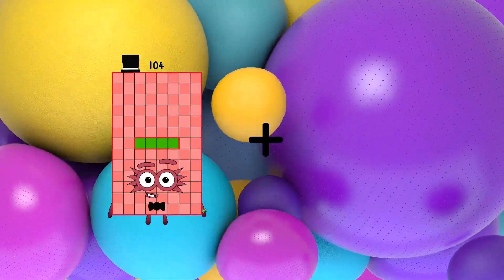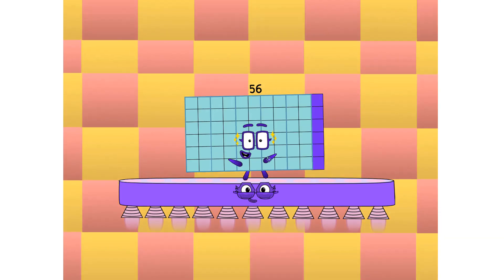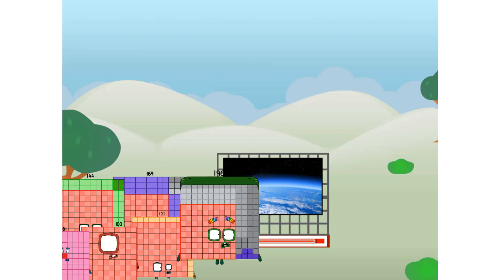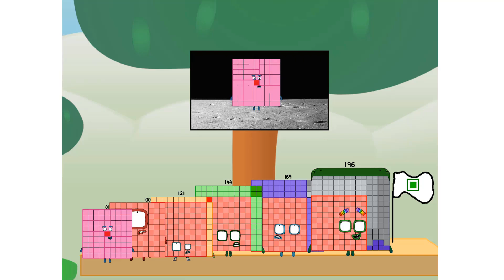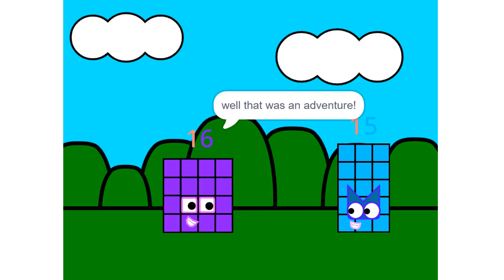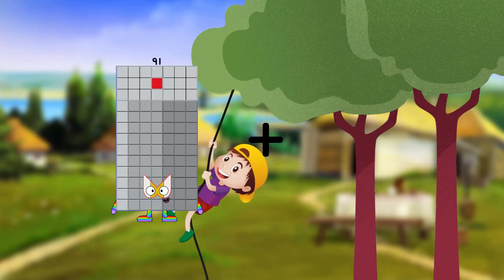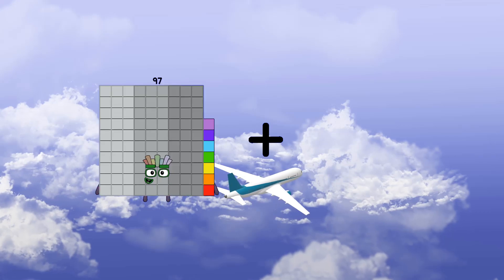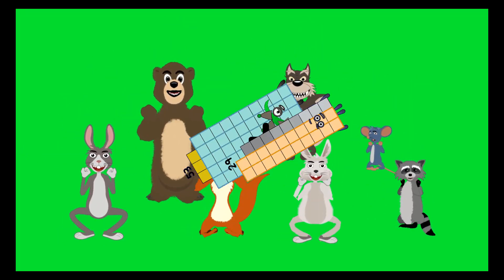Numberblocks Math: Numberblocks Series 7 | Learn To Count Number | LEVEL 1 | #224